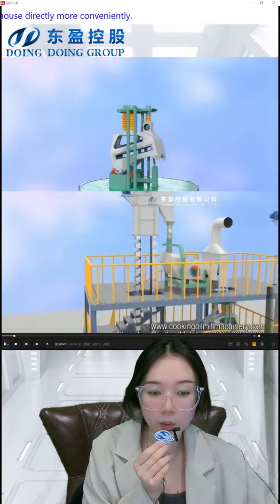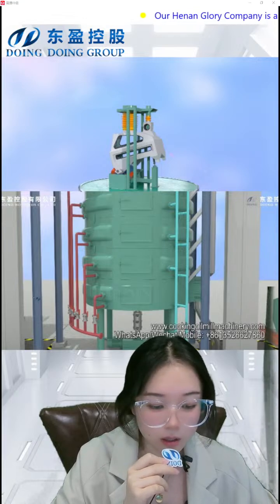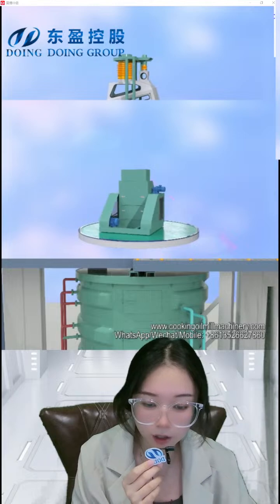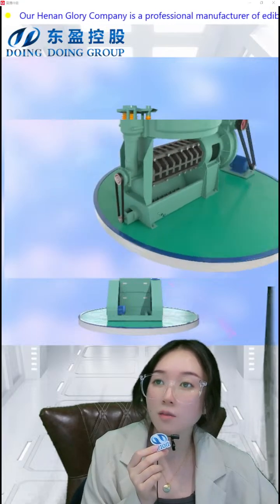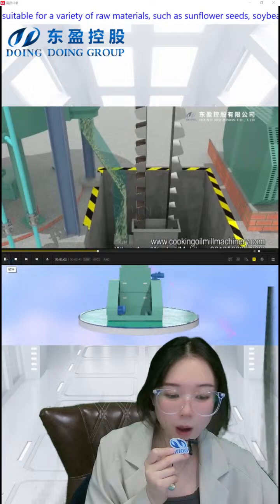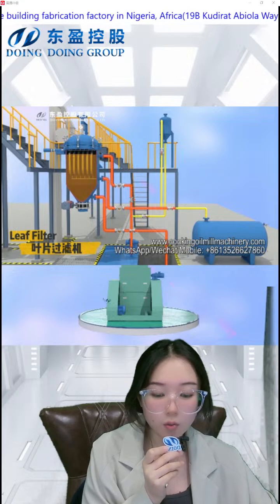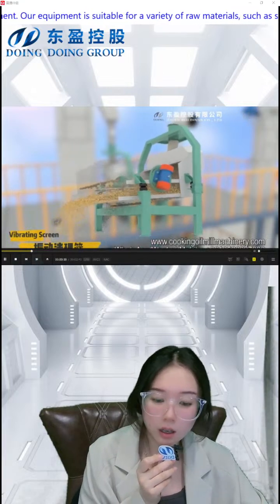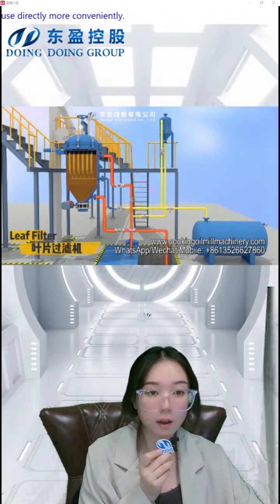Henan Glory Company is honored to introduce to you how to produce soybean oil by pressing method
In this live broadcast, we will share to you in detail the equipment and process of soybeanoilpressing. If you are interested in soybeanoilpressingline, welcome to chat with us!